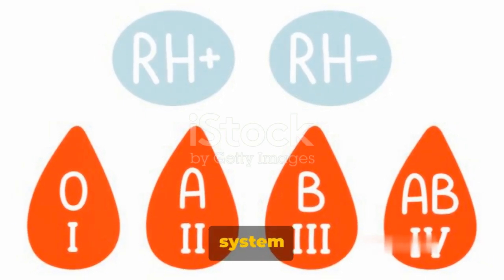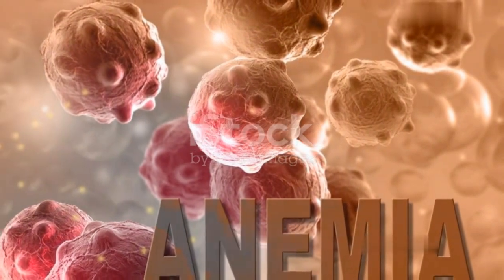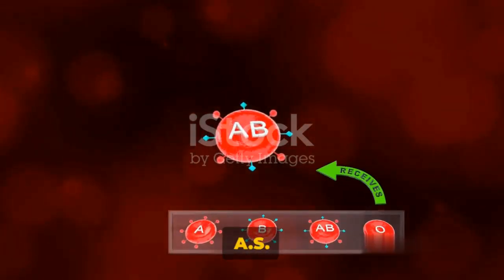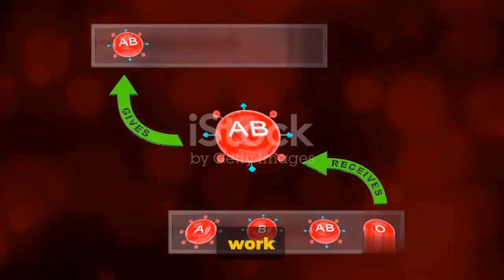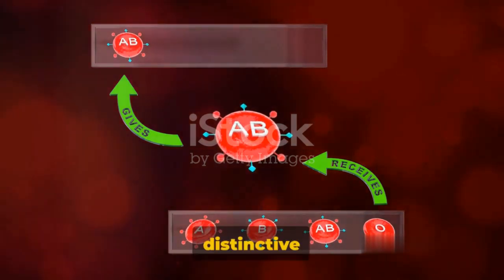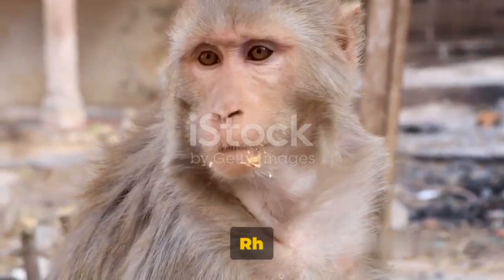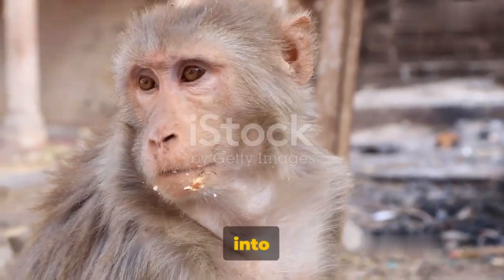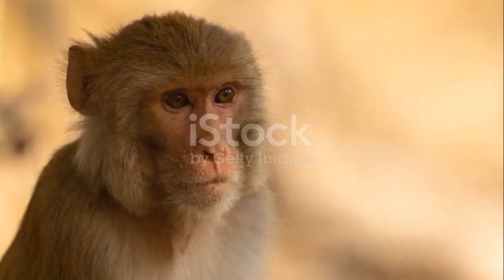The Rh Blood Group System A Deep Dive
It is another most important human blood group system discovered by Karl Landsteiner and A.S. Weiner in 1940. They identified Rh antigens in the membrane of human RBCs and classified human blood into Rh +ve and Rh –ve types. (Rh is named after the Rhesus monkeys because their blood was used in determining the Rh antigens in human blood RBCs).
Since the development of the Rh system 49 different Rh antigens (also called Rh factors) have been discovered. And among them, only five antigens, D, C, c, E, and e antigens, are clinically significant. Among them, Rh (D) antigen is highly immunogenic. It is the most studied and tested Rh antigen as it is associated with hemolytic reactions. These antigens are present in the transmembrane proteins, mainly in ion channels. These antigens are encoded by the RHD gene and the RHCE gene.
The blood of a person having Rh (D) antigen in their RBCs is classified as Rh +ve type blood and the blood lacking Rh (D) antigens in their RBCs is classified as Rh –ve type blood. A person having Rh (D) antigens in their RBCs lacks the anti-D Rh antibodies in their blood plasma, but once the Rh (D) antigen is introduced into the bloodstream lacking Rh (D) antigen, the body synthesizes anti-D Rh antibodies.
The anti-D, anti-C, anti-c, and anti-e antibodies can cause a hemolytic transfusion reaction. Among them, anti-D is the most potent and causes a fatal immune reaction, hence the human blood is always typed into Rh types before transfusion or before other purposes.